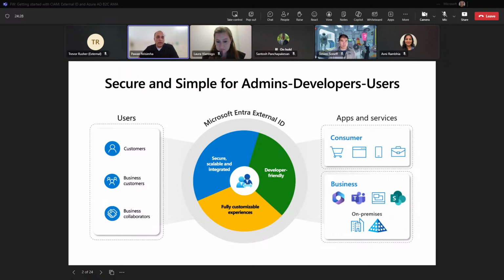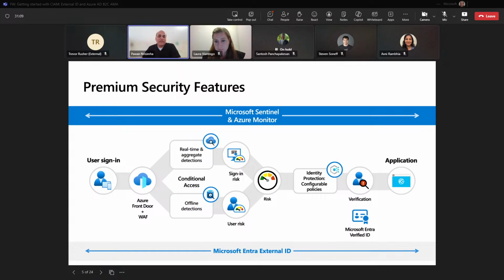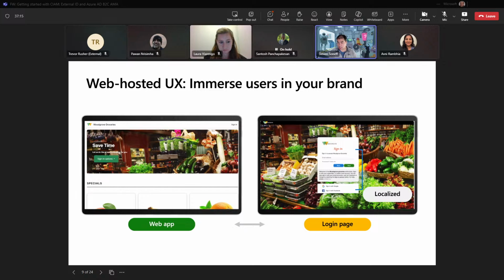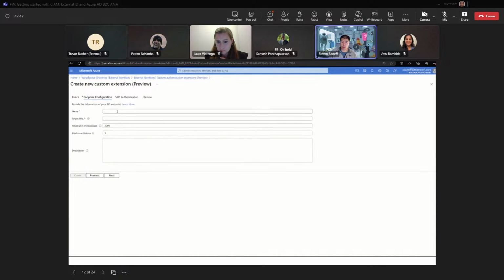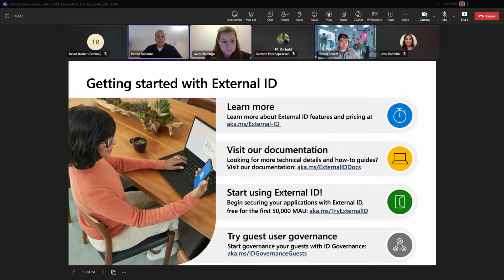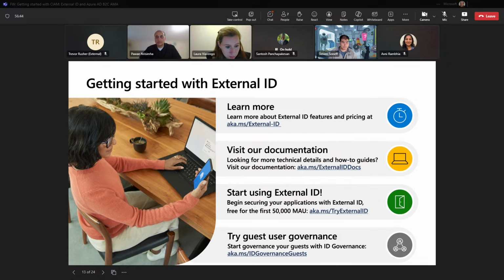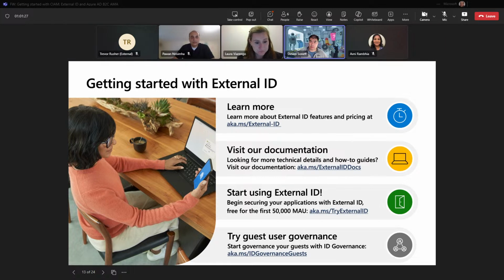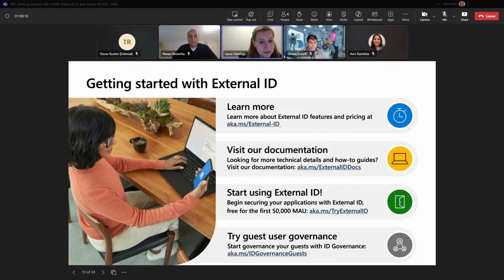Getting started with CIAM: External ID and Azure AD B2C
Join our CIAM product experts who can answer any questions you may have about your customer identity and access management (CIAM) strategy! They will dive into how to get started with our next-generation CIAM solution, Microsoft Entra External ID and will also be able to answer any questions about the status of our existing solution, Azure AD B2C.